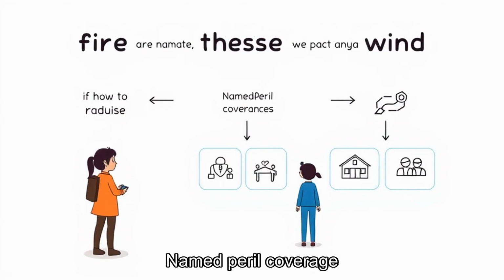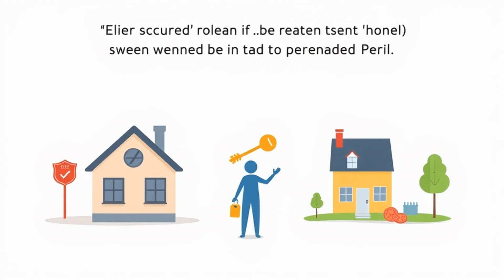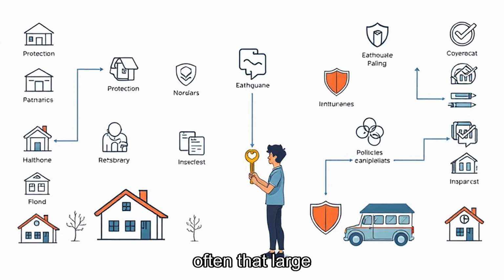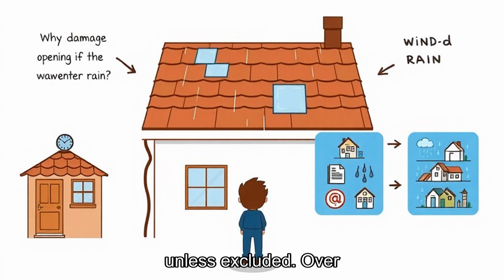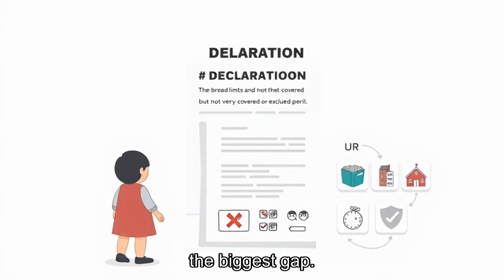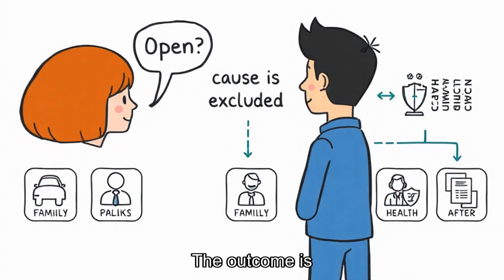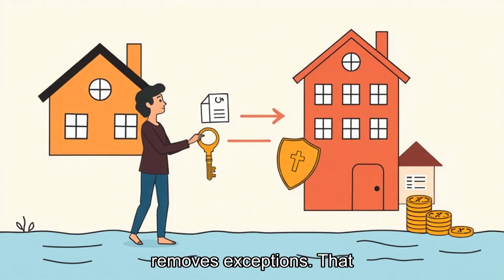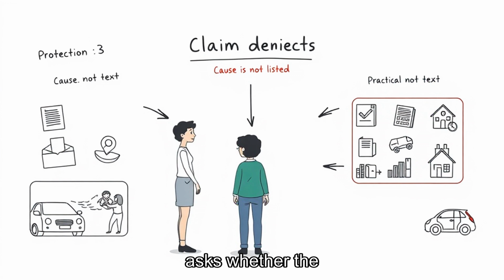Named Peril Vs Open Peril Policy Explained Simply | Insurance Simplified Daily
Named Peril Vs Open Peril Policy Explained Simply explained in a simple, practical way.